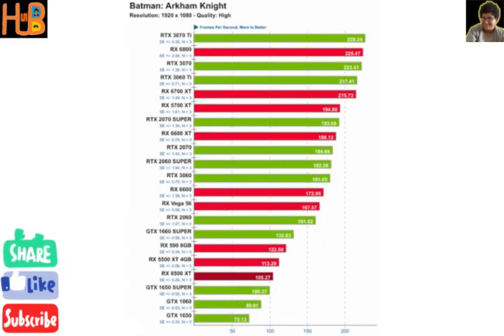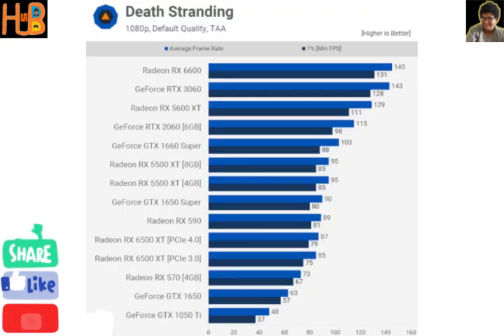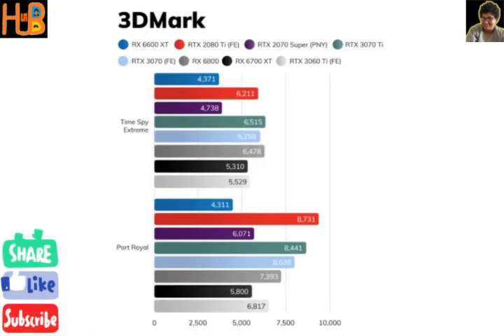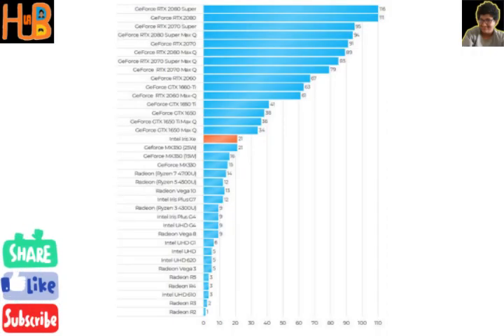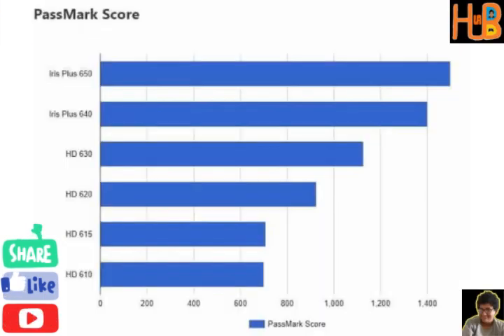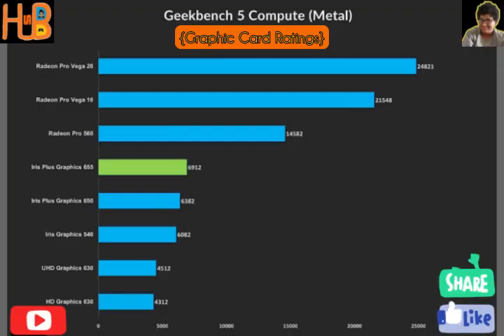(“Nvidia GeForce RTX/ GTX” vs. “AMD Radeon RX” vs. “Intel ARC/ Iris XE”) | HUB TechTalks S1 | E26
Let’s take a glimpse at [one of the most amazing & unique “Technical Comparison” between (“Nvidia GeForce GTX/ RTX/ RTX Ti”, “AMD Radeon RX/ RX Vega” & “Intel ARC/ Iris XE/ Iris Plus/ Iris HD/ Iris UHD”) & determine that who is the real “GraphicsKing” & which one is the best for “GAMING”] with me, UTKARSH M. ASTHANA (Dollurix), exclusively at {*UA’S HUB - The Wondertainment Zone !!!}.

Nvidia GeForce RTX vs. GTX (TechTalks-HUBvideo) :-